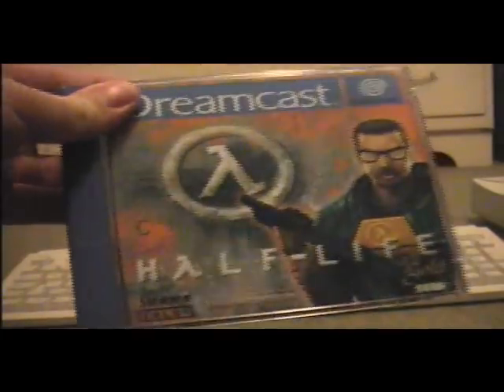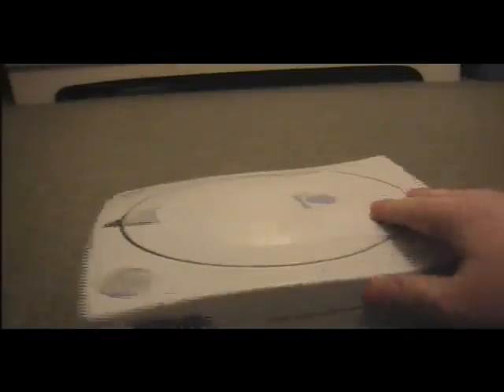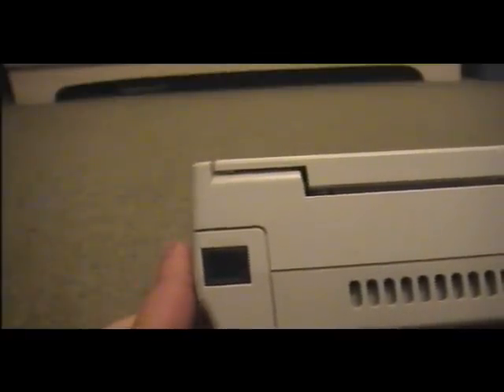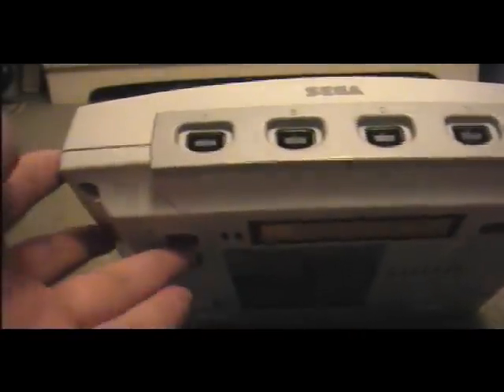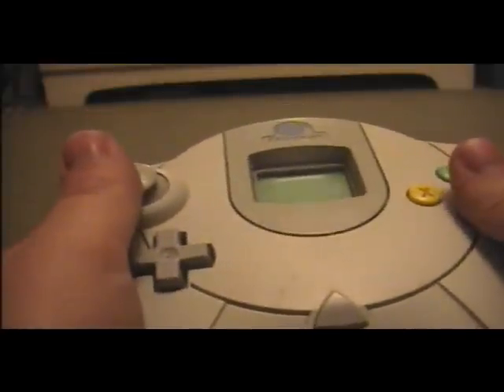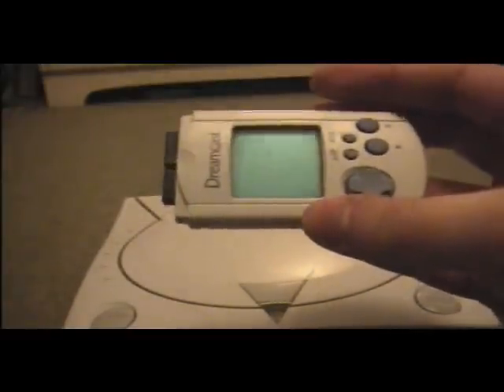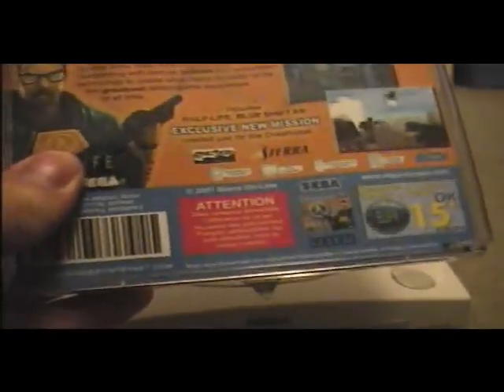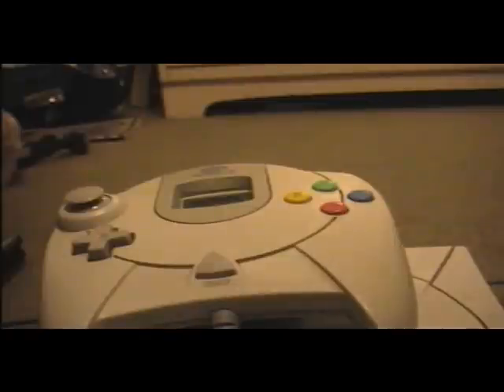Sega Dreamcast review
The affordability of the Sega Dreamcast means you'll never have to buy a new pc again! It can even browse the web.

NOW IN STANDARD DEFINITION! You can even see the interlacing.